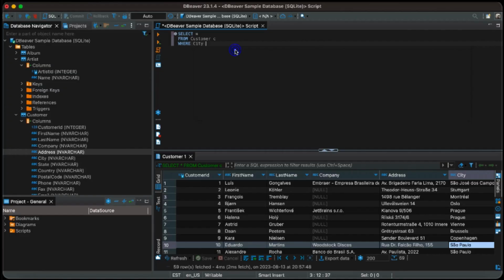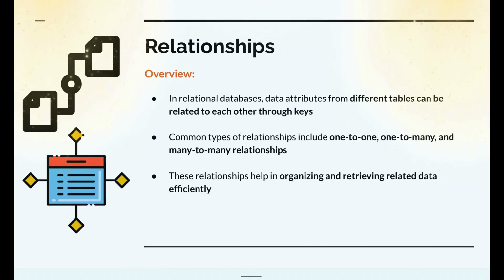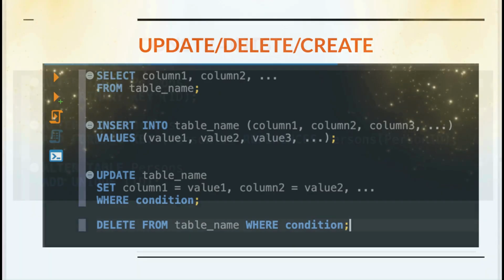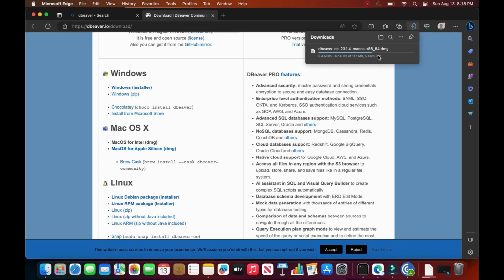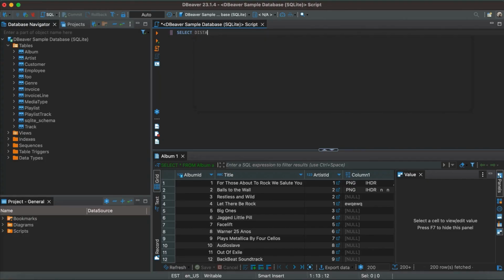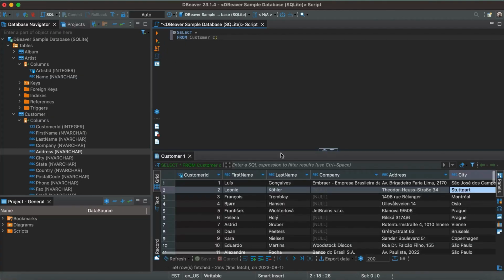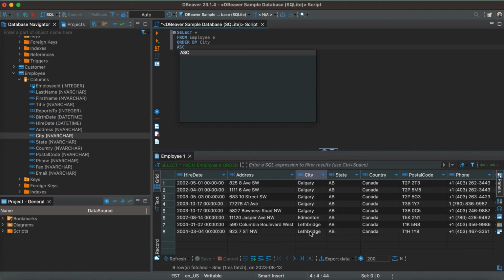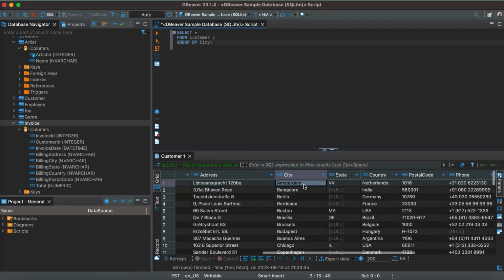SQL Course for Beginners